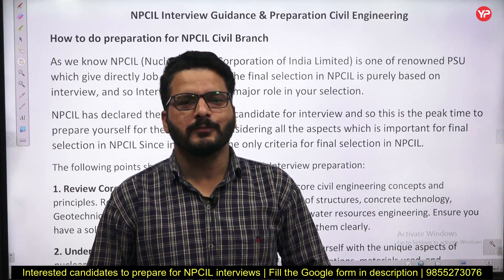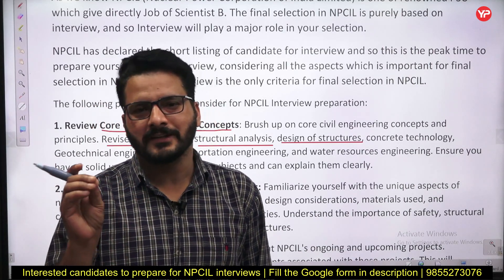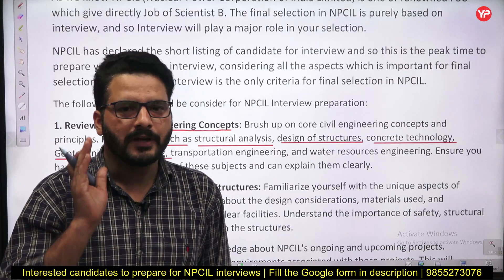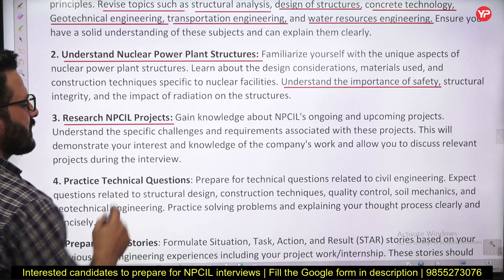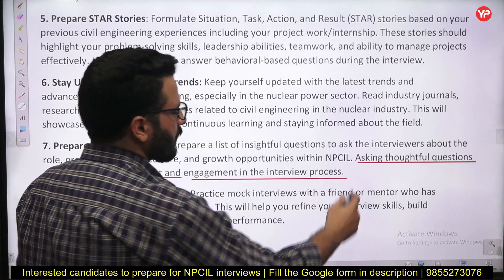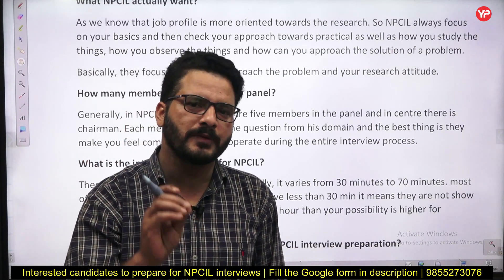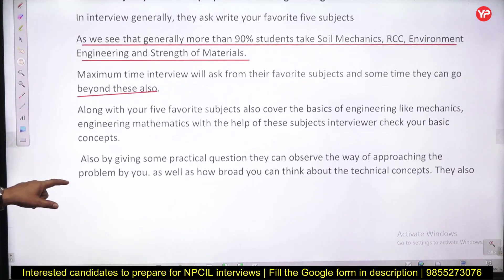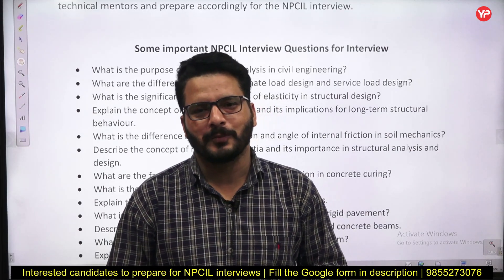Important tips & guidance to prepare for NPCIL Civil Interviews 2023 | Mock preparation YourPedia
Important tips & guidance to prepare for NPCIL Civil Interviews 2023 | Mock preparation with YourPedia

The Nuclear Power Corporation of India Limited (NPCIL) is an Indian public sector undertaking based in Mumbai, Maharashtra. It is wholly owned by the Government of India and is responsible for the generation of nuclear power for electricity. NPCIL is administered by the Department of Atomic Energy (DAE).

NPCIL was created in September 1987 under the Companies Act 1956, "with the objective of undertaking the design, construction, operation and maintenance of the atomic power stations for generation of electricity in pursuance of the schemes and programmes of the Government of India under the provision of the Atomic Energy Act 1962." All nuclear power plants operated by the company are certified for ISO-14001 (Environment Management System).